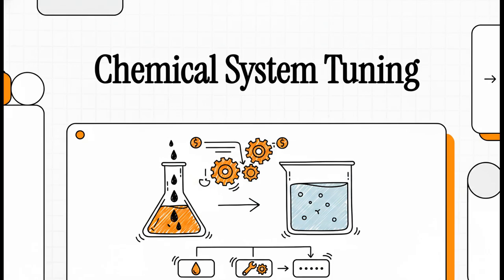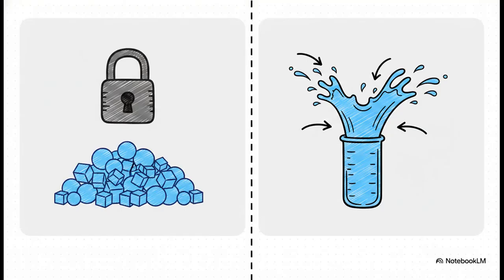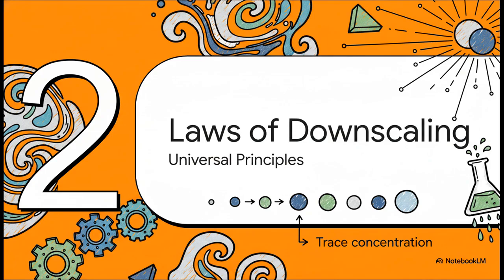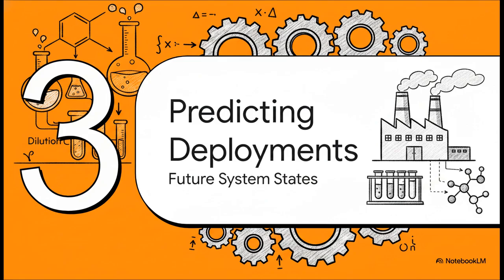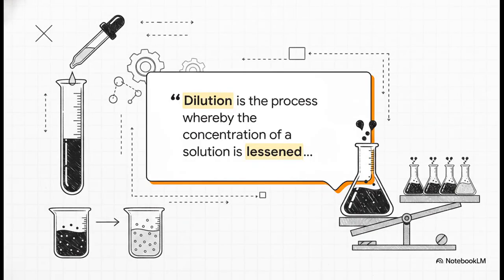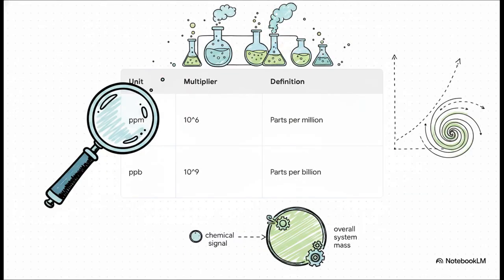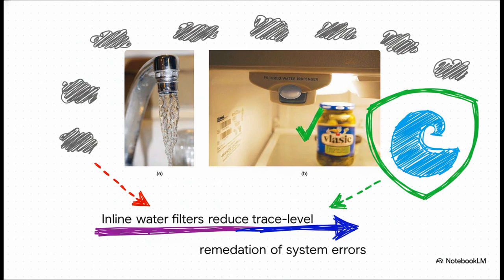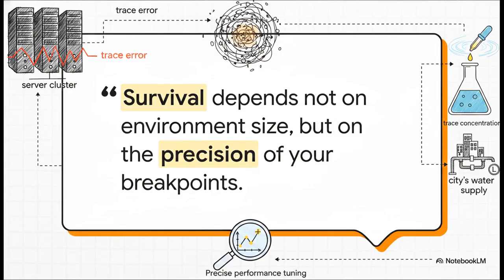016 Chemical System Tuning